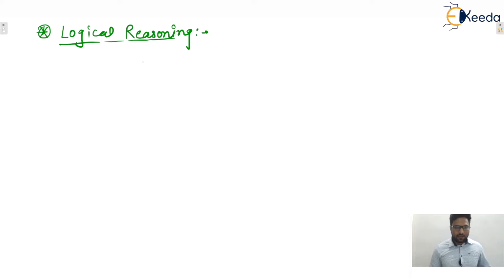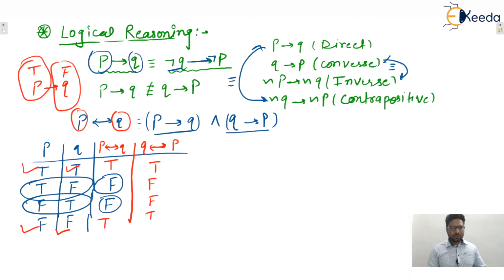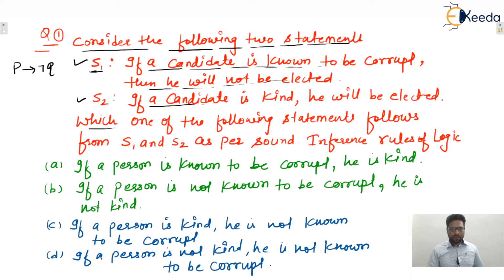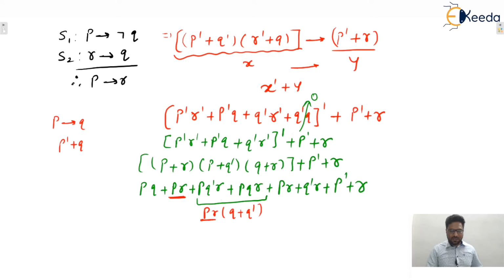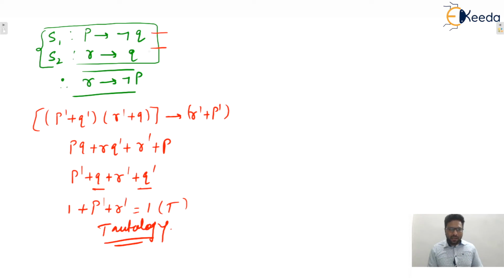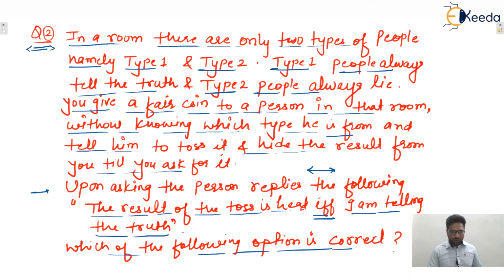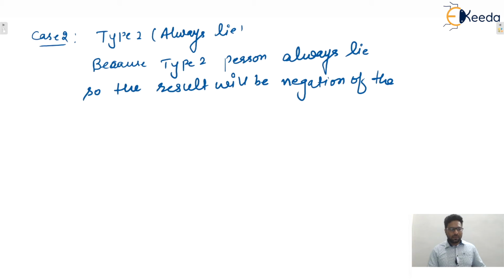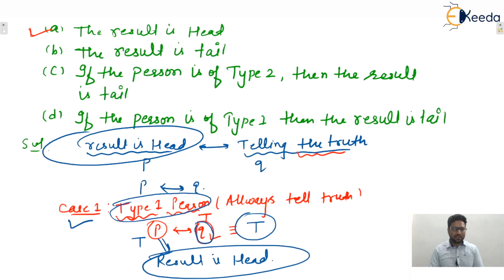Mastering Logical Reasoning in Discrete Maths for |GATE Computer Science Engineering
Welcome to our comprehensive course on Logical Reasoning in Discrete Maths, specifically designed for GATE Computer Science Engineering aspirants. This course aims to provide a thorough understanding of logical reasoning concepts within the context of discrete mathematics, a critical subject for any GATE CSE aspirant.

In this course, we will delve into the intricacies of logical reasoning, exploring topics such as propositional logic, predicate logic, rules of inference, and much more. Each module is carefully crafted with detailed explanations and examples to ensure you grasp the core concepts.

Whether you’re a beginner just starting your GATE preparation or an experienced learner looking to brush up on your fundamentals, this course has something for everyone. We’ve included numerous problem-solving sessions and doubt-clearing webinars to enhance your learning experience.

By the end of this course, you’ll have mastered logical reasoning in discrete maths, giving you a significant edge in your GATE CSE preparation. So why wait?

Remember, ‘Success is not the key to happiness. Happiness is the key to success. If you love what you are doing, you will be successful.’ - Albert Schweitzer

Happy Learning!